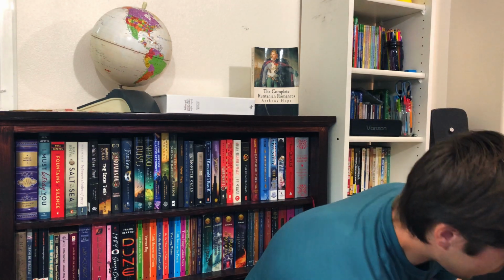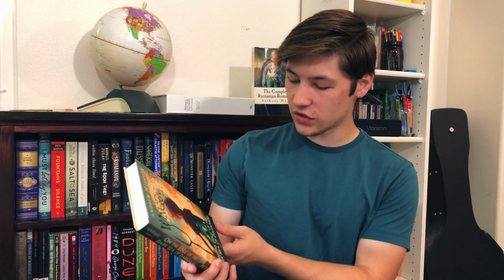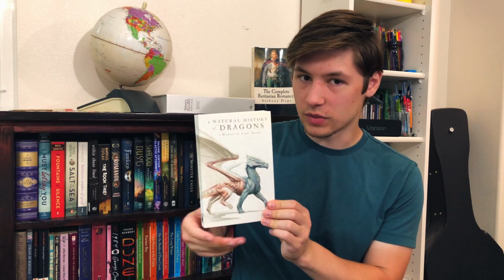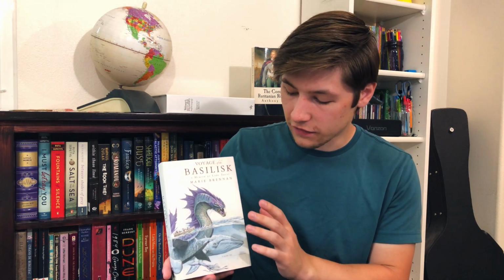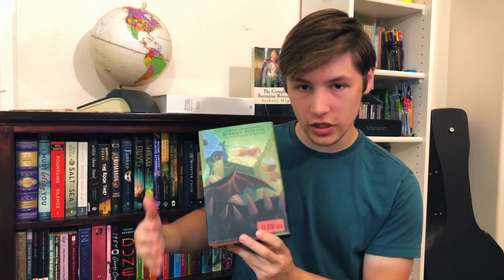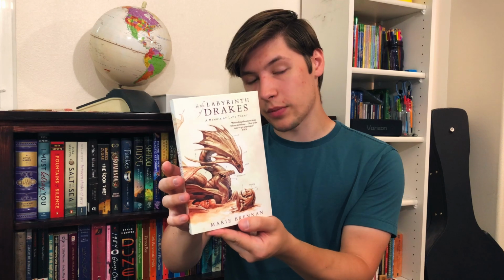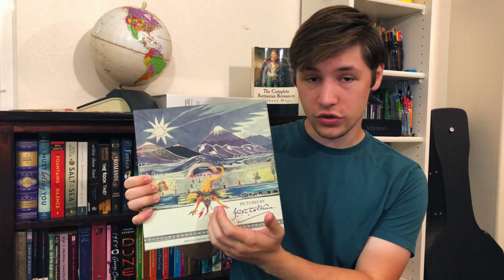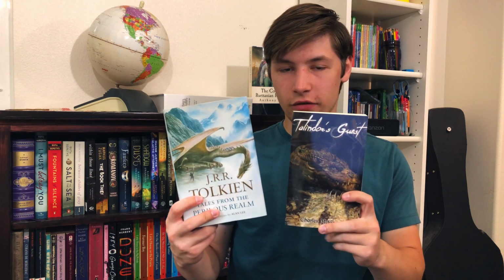Judging Dragon Book Covers | An Erudite Adventure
Here's just a fun, random video. I judge the books I own with dragons on their covers based on how "dragony" the covers are. Let me know what you think.